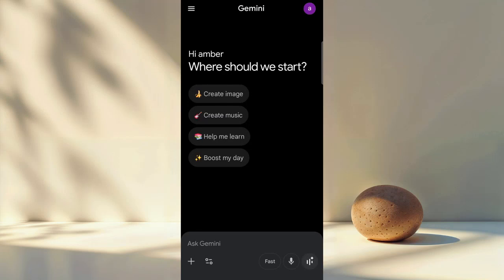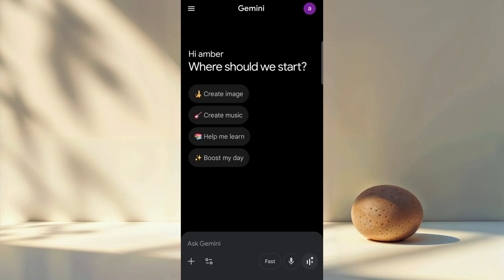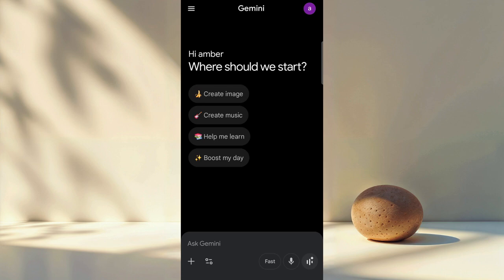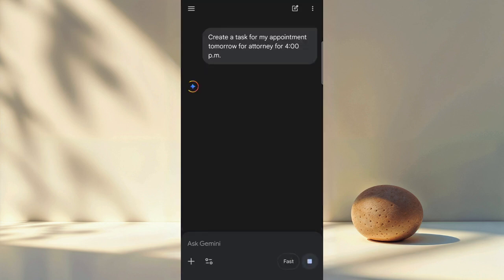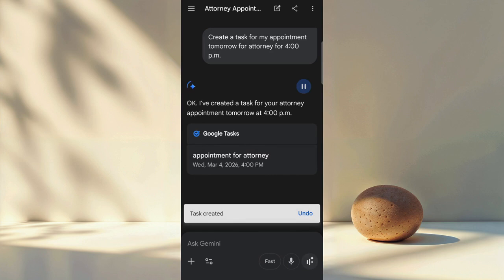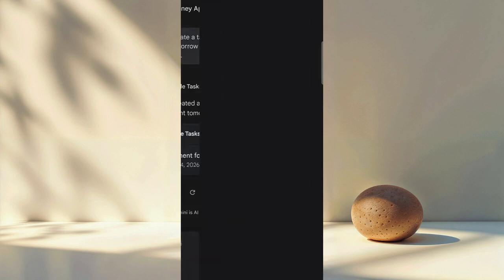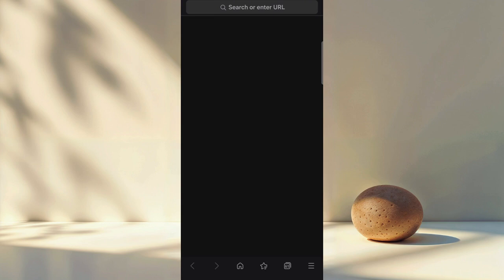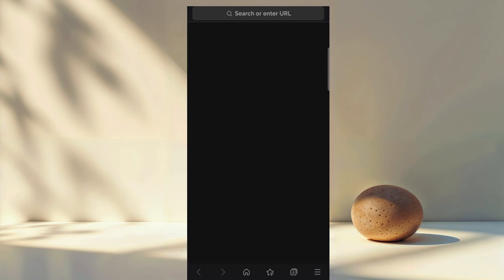How to use Gemini Live to create Google Task on Samsung Galaxy device (full guide 2026)